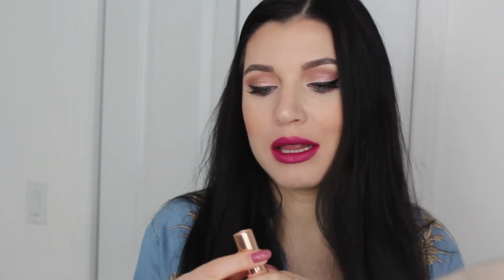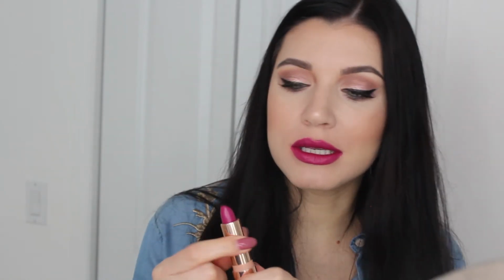COLOURPOP BUTTERFLY LUX LIPSTICK BUNDLE // SWATCHES // KRISPI BEAUTY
Hi guys. I got the ColourPop Lipstick Bundle of 8 shades and did some swatches for you. At the end of the video, I will update you on how the lipstick wore throughout the day. Keep in mind that this is the first impressions of one shade only.

Shades tried:
- Nu Wave
- Angel City
- Dream Easy
- Afteglow
- Unravelled
- Reverie
- Carousel
- Tip Toe
All opinions are my own. I share my own experience.